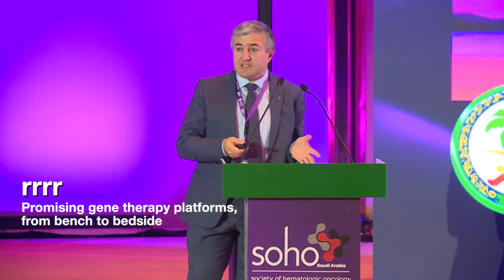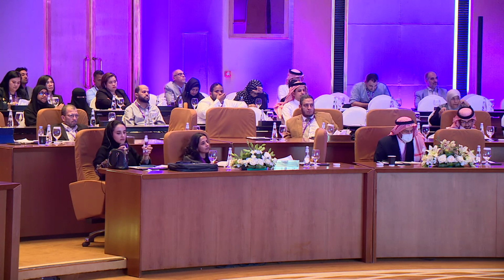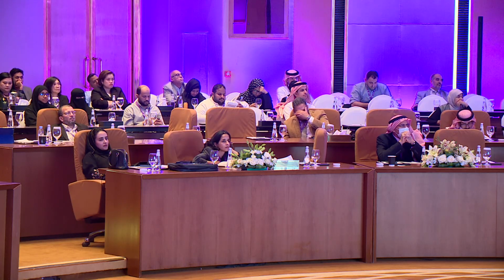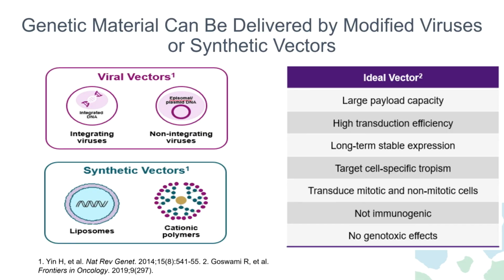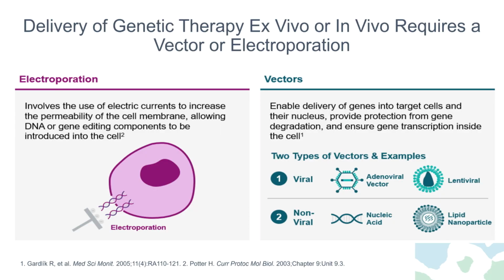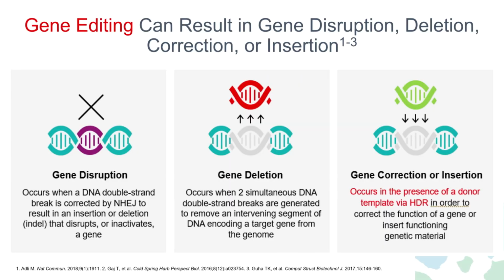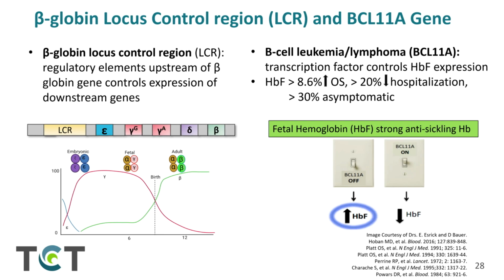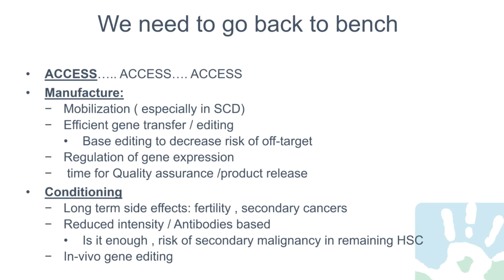SOHO Saudi Arabia 2024 (Day 1) - Dr Rabi Hanna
Promising gene therapy platforms, from bench to bedside